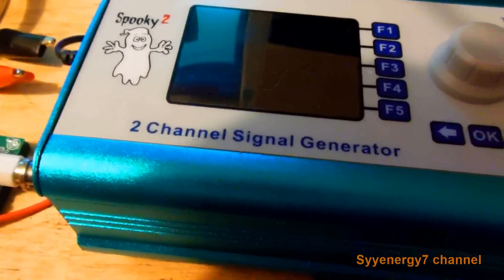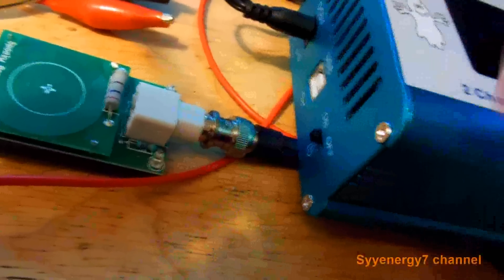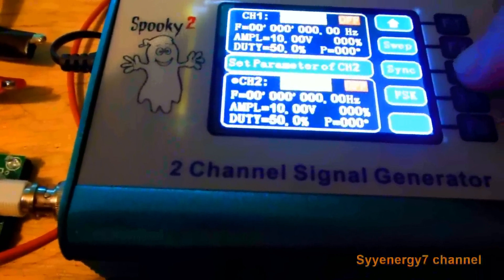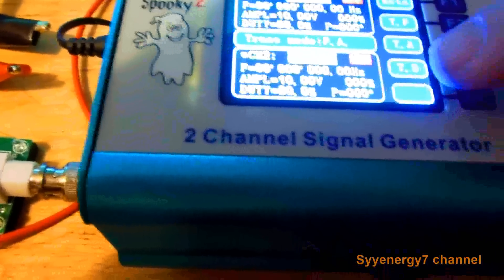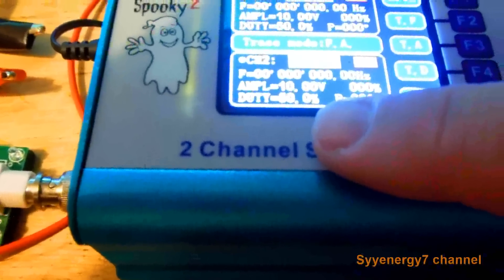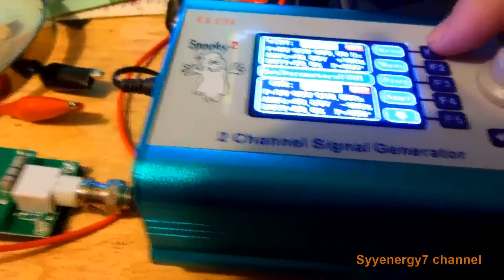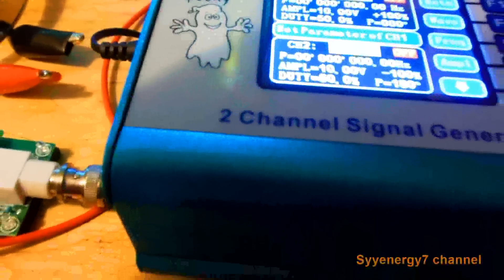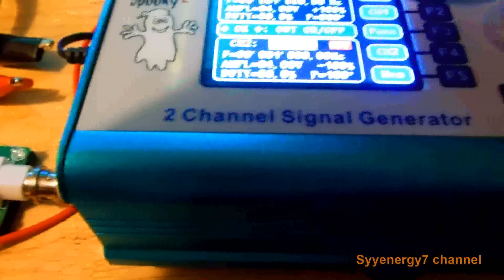Setting Spooky2 Boost Manual Mode w' 100% positive offset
Per Hulda Clark:parasites can be killed with a very small voltage. But only IF the voltage is 100% Positive Offset, and only IF the voltage is varied up and down repeatedly..
If the varying voltage become NEGATIVE, even momentarily, it supports and maintains their lives!